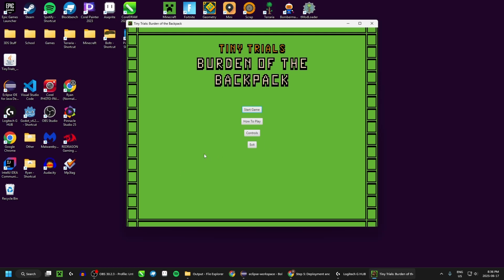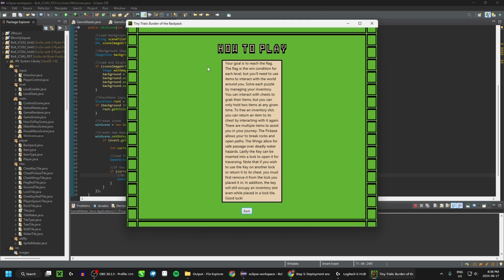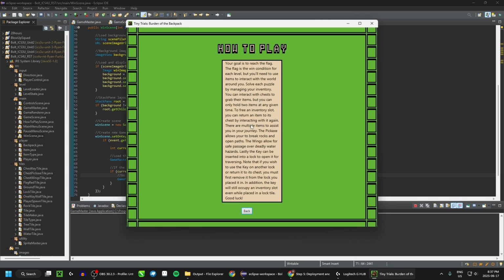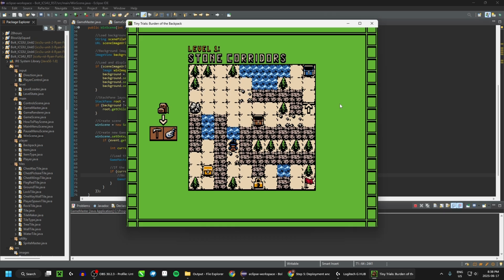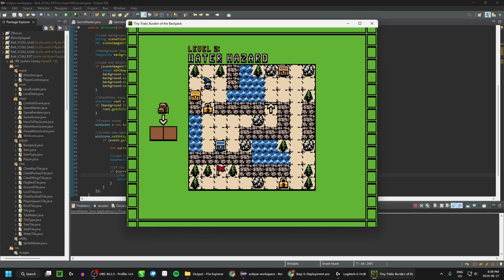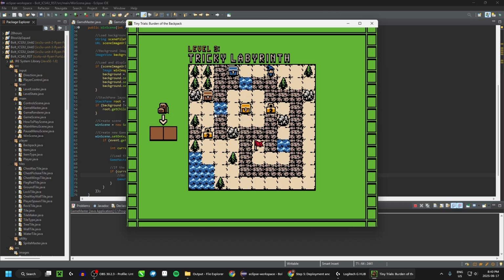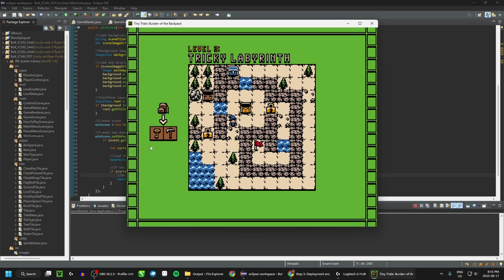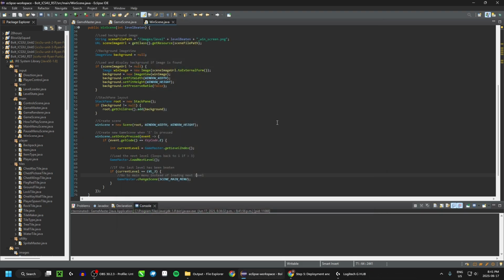Tiny Trials: Burden of the Backpack - ICS4U RST (Ryan Bolt)